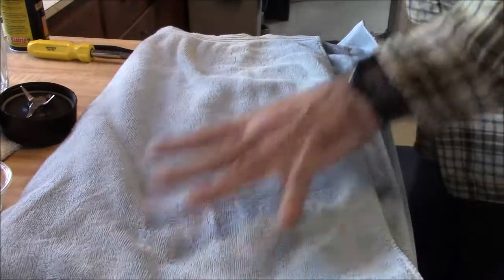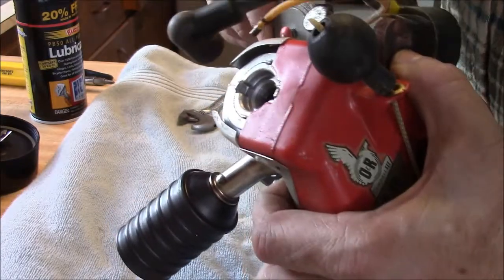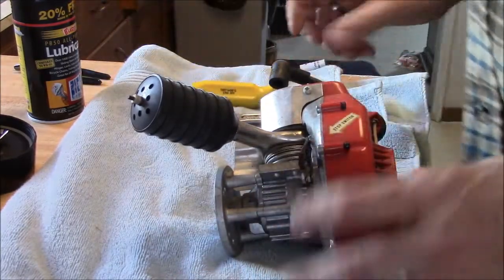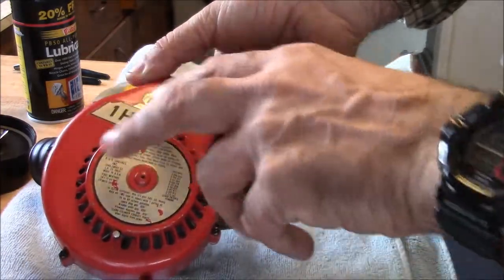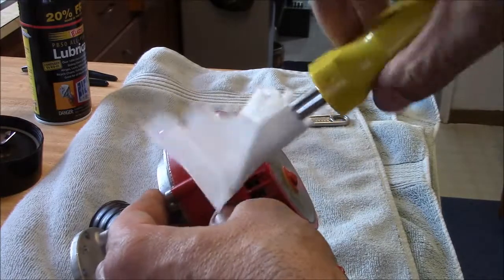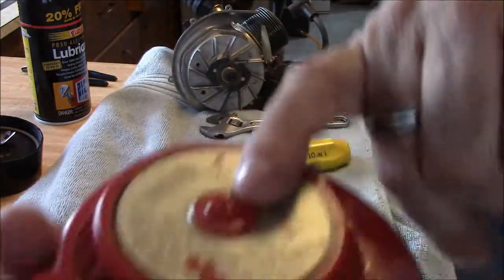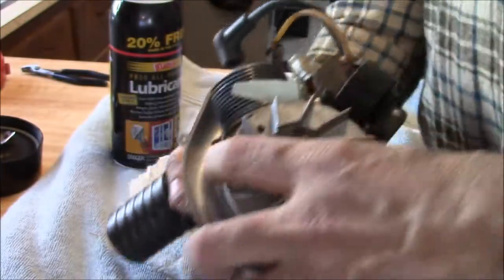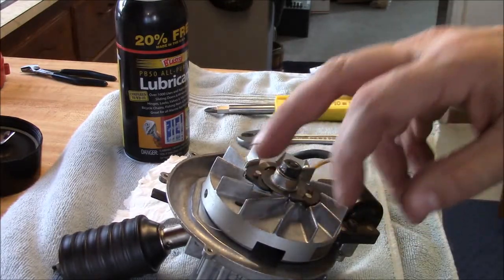Ohlsson & Rice (O&R) Compact engine 1 HP PT1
This Is a new old stock Ohlsson & Rice (O&R) Compact engine
1HP
How about a look around